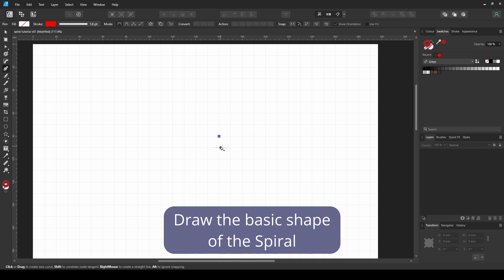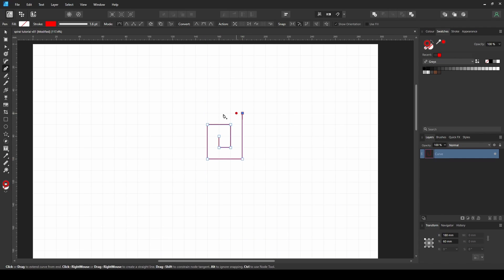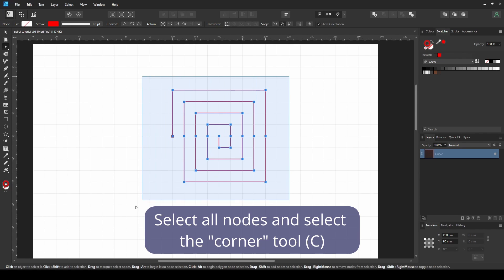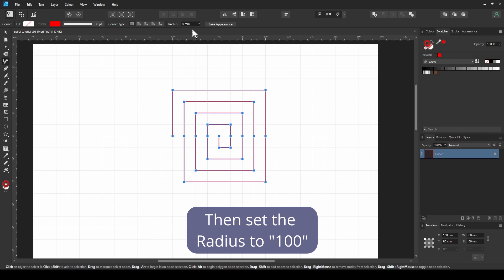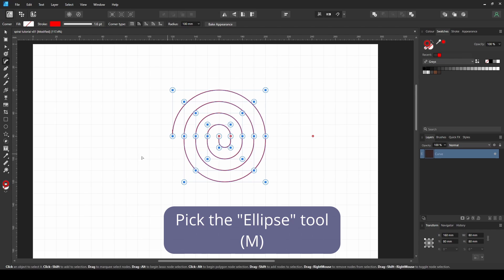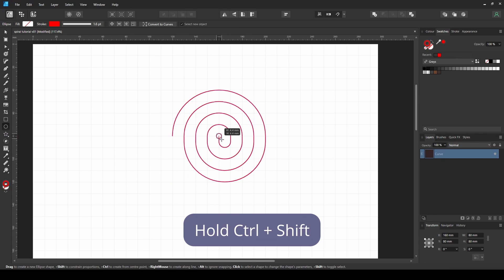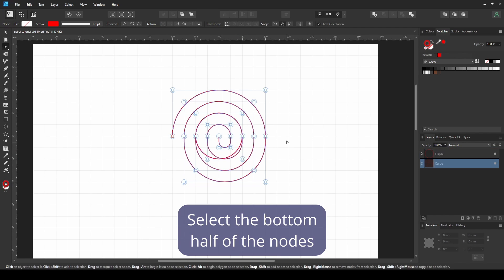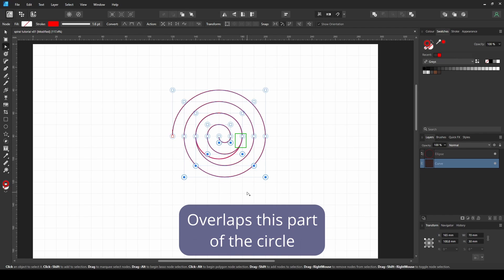Affinity Designer Tutorial: Creating a Spiral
*** UPDATE: Serif added a new "Spiral" tool in their recent update! (2.3) ***

A quick tutorial showing my way of creating an Archimedean Spiral in Affinity Designer.

While there are already few good Spiral tutorials out there, I am sharing my way of doing it, in case this technique (using the "Corner" tool) might came in handy for some of you who are looking to create shapes with the same characteristics as Spirals for their projects.

If you find this video helpful, please comment/share/like to help it reach others.

** I used text to speech software to avoid bad voice recording as I don't have the right equipment, neither the right recording environment.